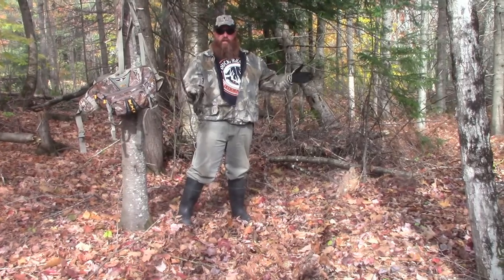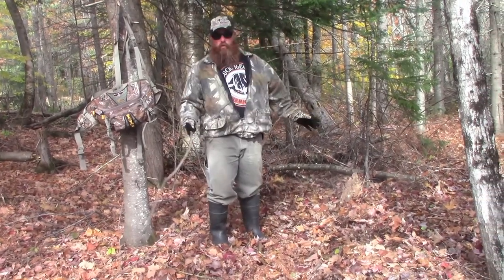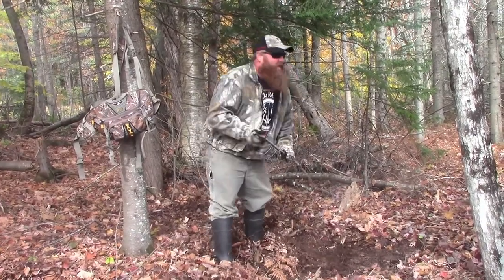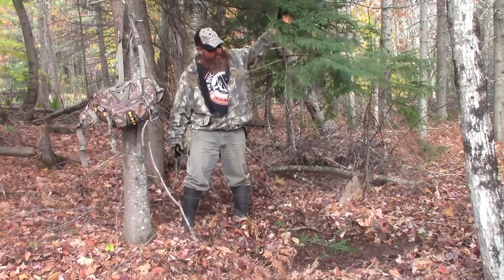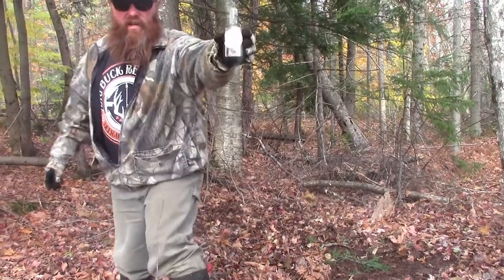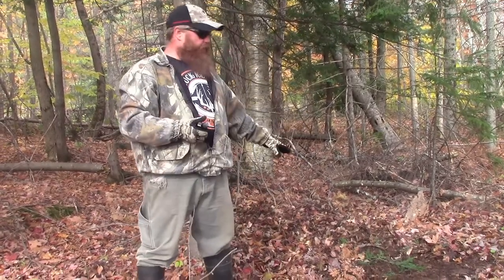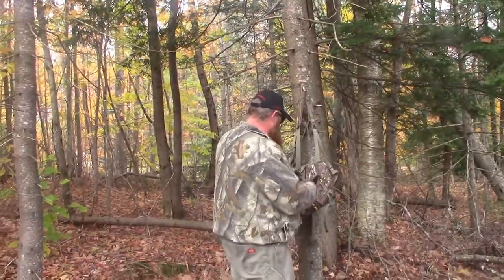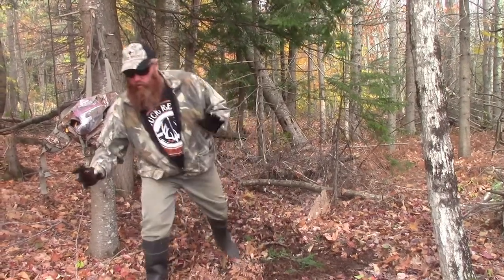"How to create a mock scrape" using Black Widow Deer Lures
Hunter's Moon Productions, and The Quest for 200 presents this tutorial  "How to create a mock scrape" with Rob Richardson Jr which will walk you through the process of creating a mock scrape for Whitetail Deer using Black Widow Deer Lures

Hunter's Moon Productions is a part of Richardson's Whitetail Services LLC
Black Widow trade name, logo and imagery is (c) Black Widow Deer Lures